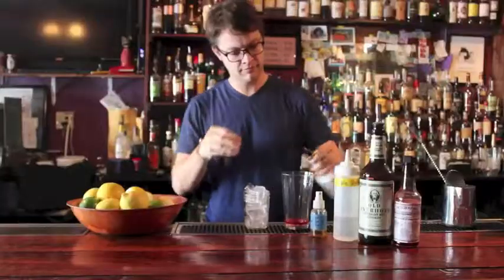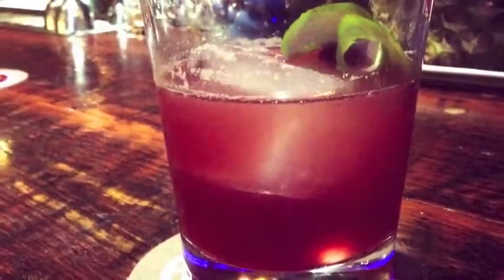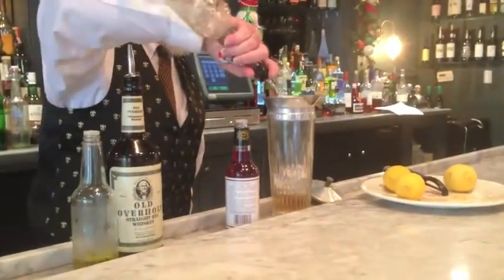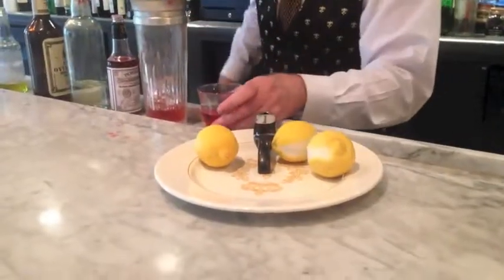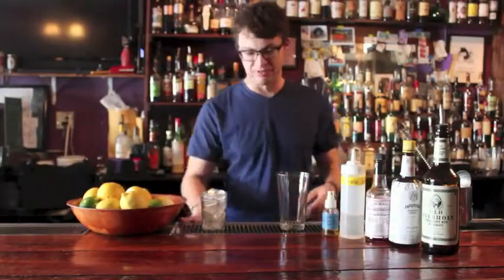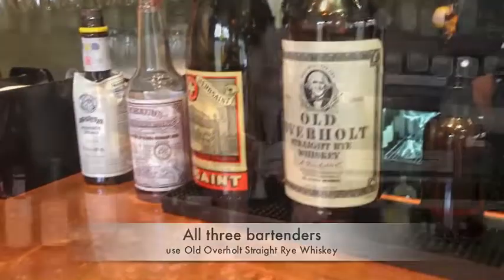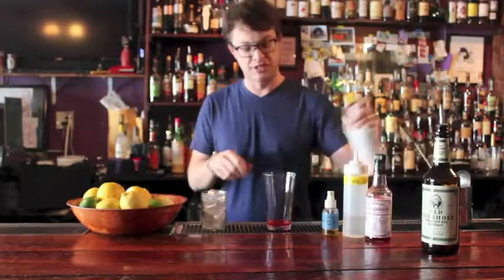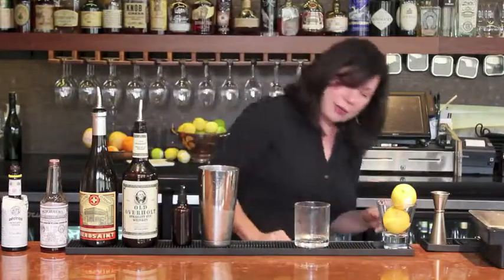Making a Sazerac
Bartenders T. Cole Newton (Twelve Mile Limit), Monica Zeringue (Herbsaint Restaurant) and Paul Gustings (Empire Bar, Broussard's) offer their perspectives on what makes a Sazerac such a special (and historic) cocktail.